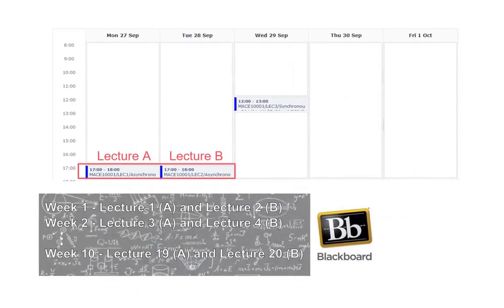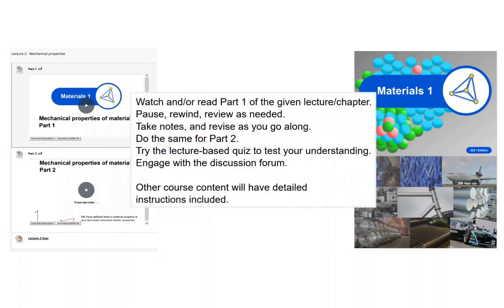M1 开头Welcome to Materials 1 2021 021 9 13 2